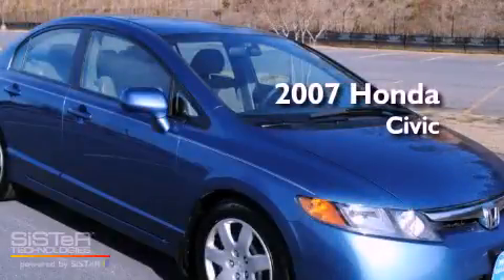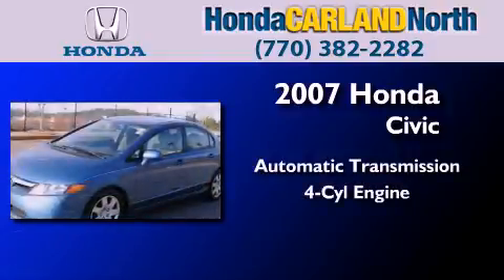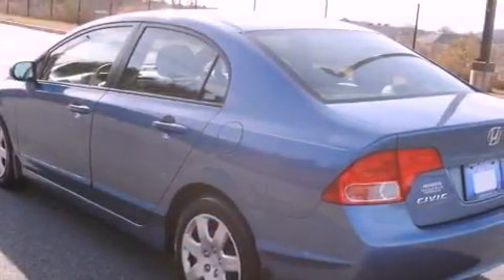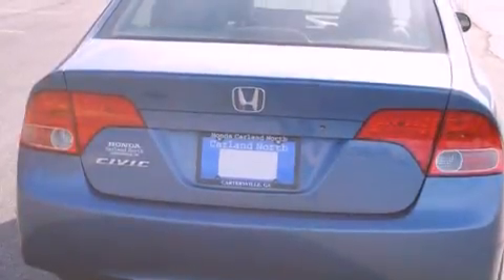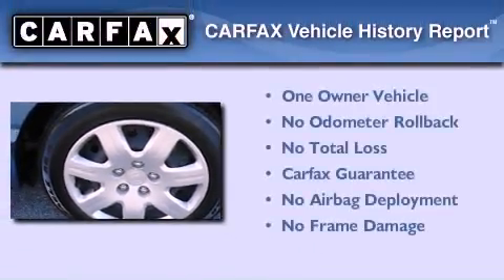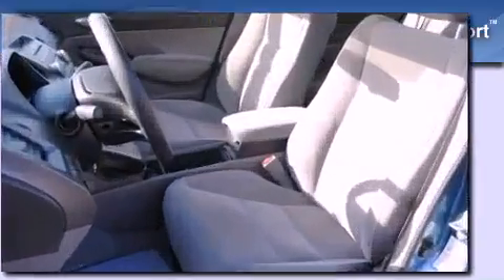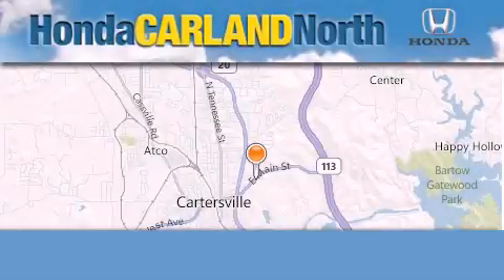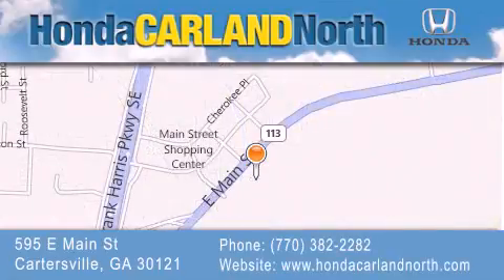2007 Honda Civic Cartersville GA 30121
Year : 2007
 Make : Honda
 Model : Civic
 Engine : 0.0L 4 Cyl. Fuel Injected
 Trans . : Automatic
 Exterior : Atomic Blue Metallic
 Miles : 87,384

 Stock : 736943